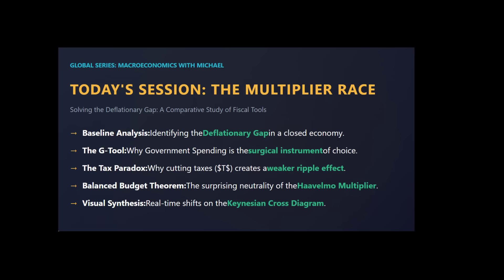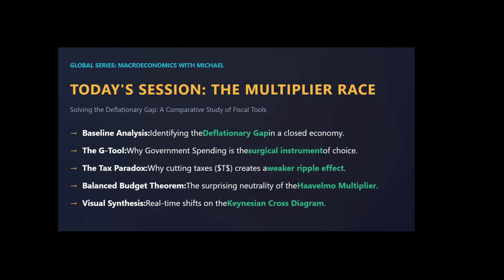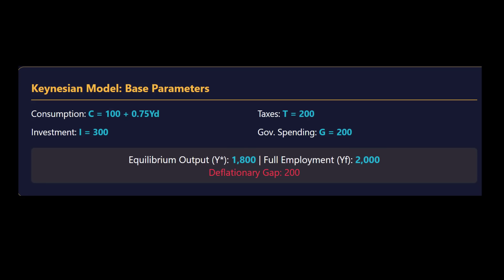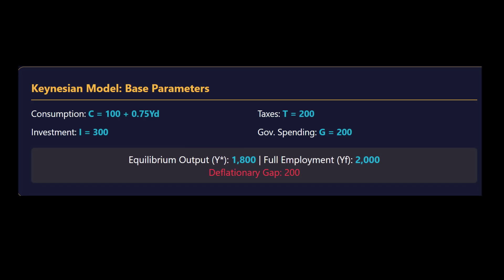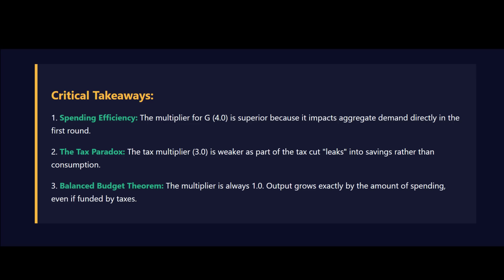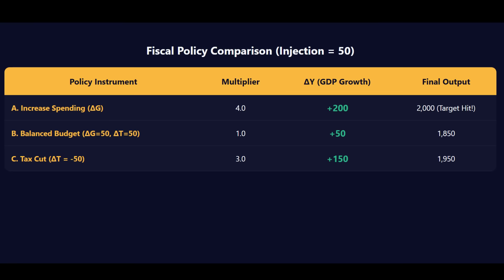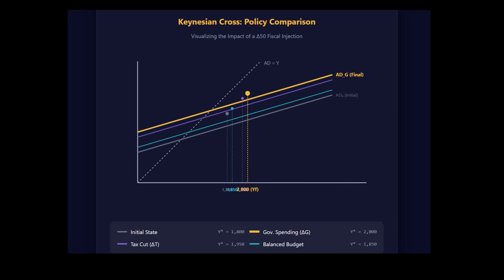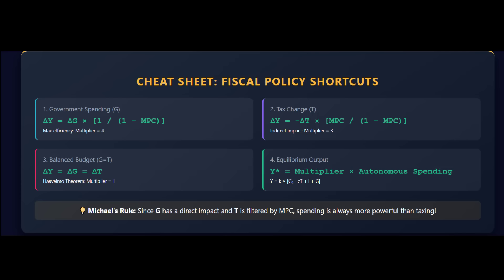The Keynesian Model: Solving the Deflationary Gap with Fiscal Policy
Master the Keynesian Cross - 105 questions, $2

Master the Keynesian Model: A Step-by-Step Fiscal Analysis

In this 11-minute masterclass, we dive straight into the core mechanics of the Keynesian Model to solve a classic macroeconomic problem: the deflationary gap.

We begin with an economy in equilibrium at 1,800, below its full-employment level of 2,000. Using the Keynesian Cross framework, we systematically test three different fiscal policy tools to determine which one closes the 200-unit output gap most effectively.

Baseline Equilibrium
Setting up the consumption function
C=100+0.75Yd

and defining the initial macroeconomic parameters.

Scenario 1 – Government Spending (G-Multiplier)
Why increasing government spending by 50 is the most powerful policy instrument, driven by a spending multiplier of 4.

Scenario 2 – Balanced Budget Policy (Haavelmo Theorem)
Why increasing both government spending and taxes by 50 leads to a multiplier of exactly 1, despite higher fiscal activity.

Scenario 3 – Tax Cuts
Why cutting taxes by 50 is less effective than direct spending, resulting in a smaller multiplier of 3.

Visual Synthesis
A complete graphical walkthrough showing how each policy shifts the Keynesian Cross and affects equilibrium output.

04:30 – Policy A: Government Spending Increase

06:45 – Policy B: The Balanced Budget Result

08:20 – Policy C: Tax Cuts and Leakage

10:00 – Summary & Formula Cheat Sheet
Multiplier